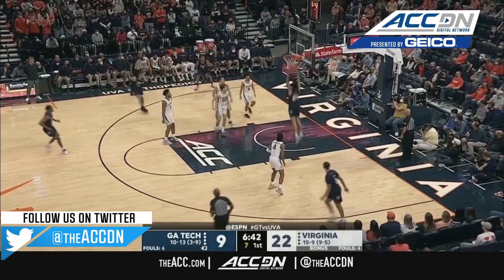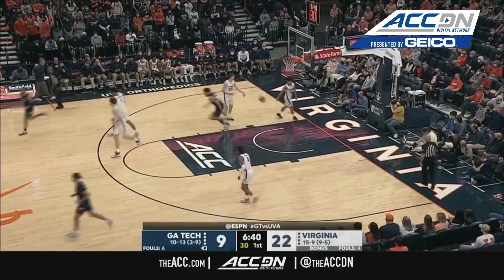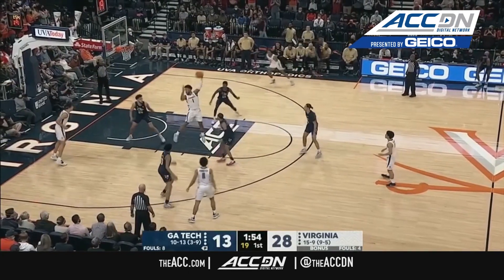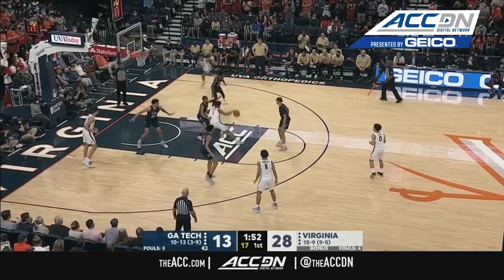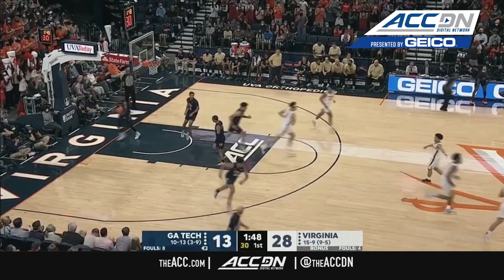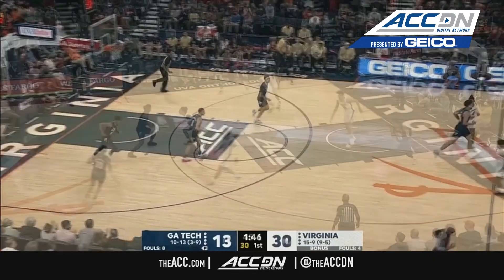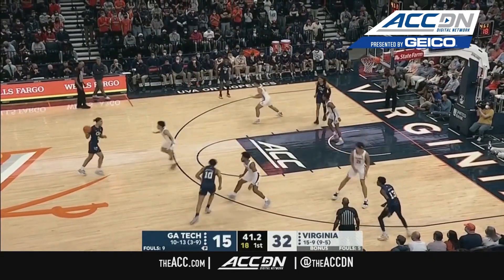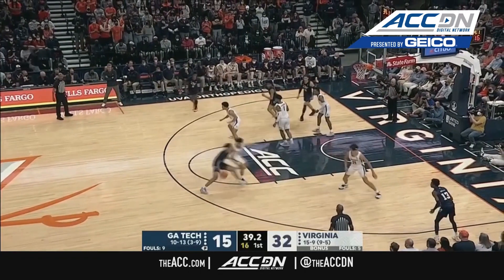Georgia Tech vs. Virginia Men's Basketball Highlights (2021-22)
Georgia Tech vs. Virginia: The Virginia Cavaliers took care of business with a 63-53 win over Georgia Tech in front of their home crowd. Jayden Gardner got things going for the Wahoos, scoring 15 points in the first half on 6-of-7 shooting from the floor on his way to a game-high 26 points and 7 rebounds. Kihei Clark chipped in 15 points, including a couple of clutch baskets down the stretch. Michael Devoe led the Yellow Jackets in scoring with 17 points in the loss.